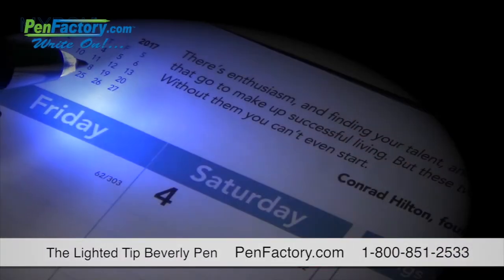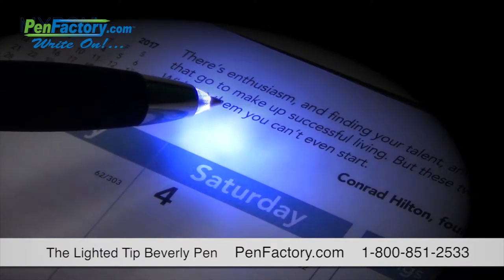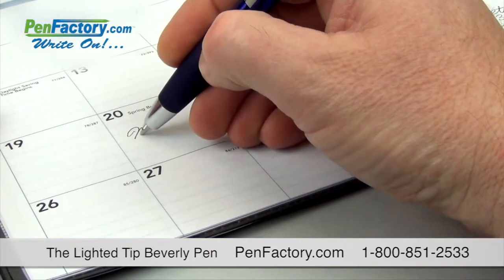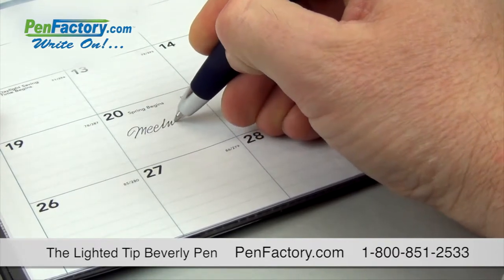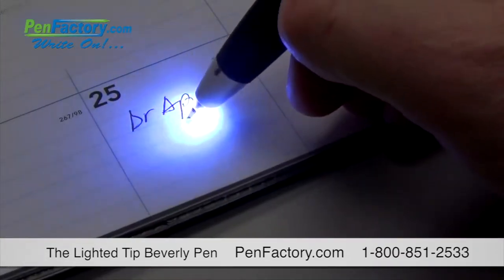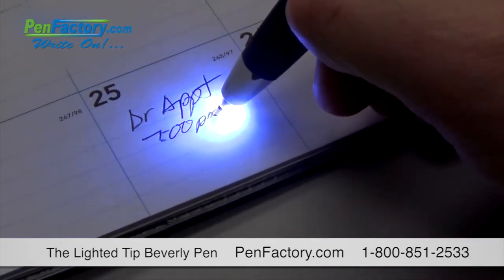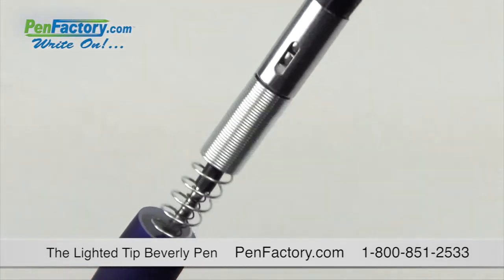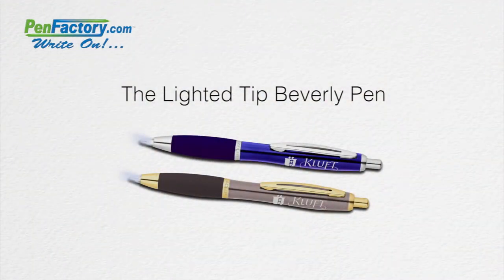The Lighted Tip Beverly Pen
For a little gift that goes a long way, look no further than our Lighted Tip Beverly Pen. It’s sturdy, attractive and, best of all, multi-functional. One click gives users a ballpoint pen, two clicks activates the LED light inside the tip making it easier to write in any setting.